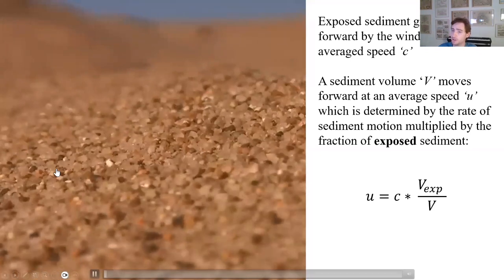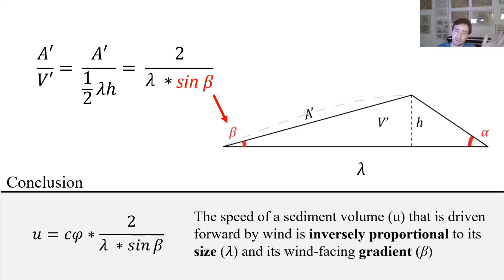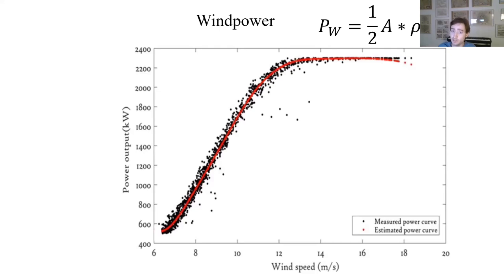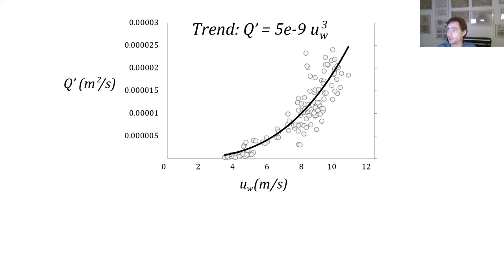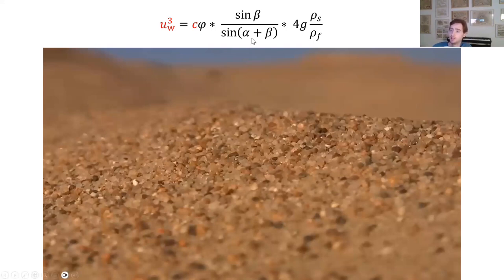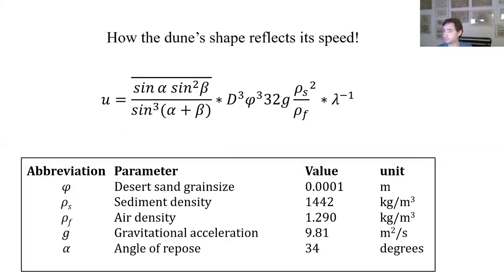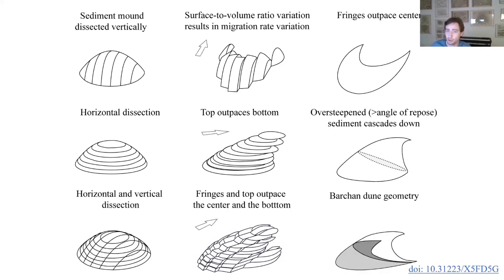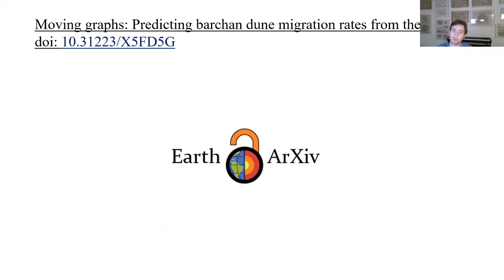Why do sand dunes form? A geometric perspective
I propose a new theory for the spontaneous formation of sand dunes and related bedforms. The theory is based on the concept that smaller accumulations of sediment outpace larger ones due to differences in surface-to-volume ratio. From this principle, it follows algebraically that for any nonzero bedload transport, the bed (sediment-covered surface) must shorten (i.e. contract) along the current's direction. Bed shortening raises sediment from the bed at an angle, forming ripples and dunes. These ideas are validated by making the first-ever accurate predictions of dune speeds (migration rates) that are derived solely from measurements of length and surface area.